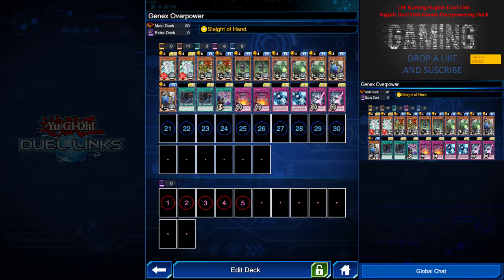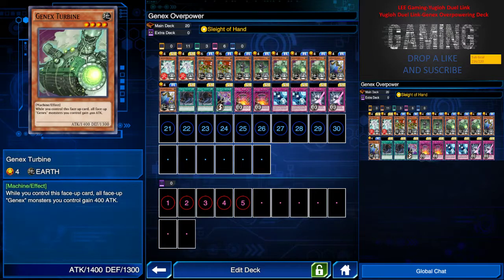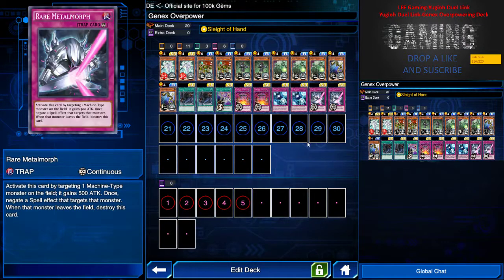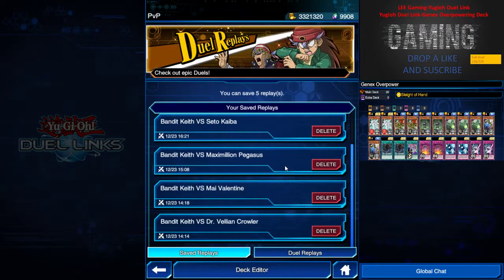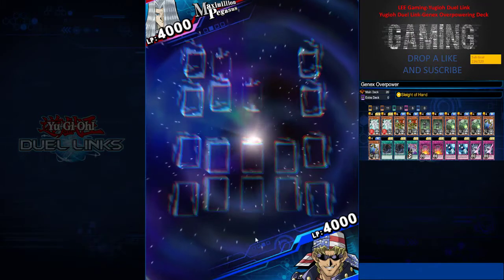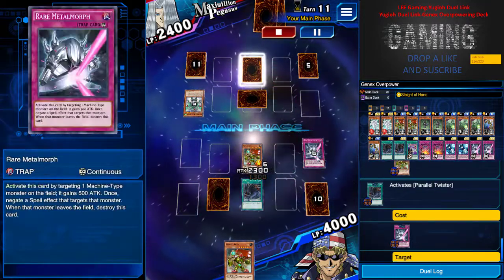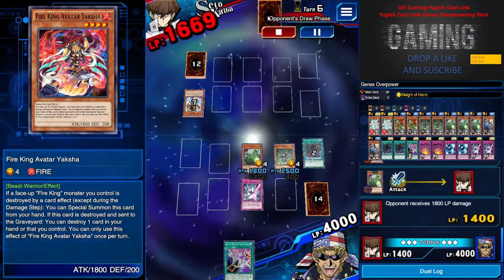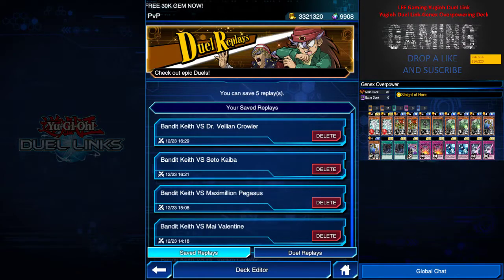Yugioh Duel Link- Genex Overpower Deck and is all about destroying! Be sure to watch